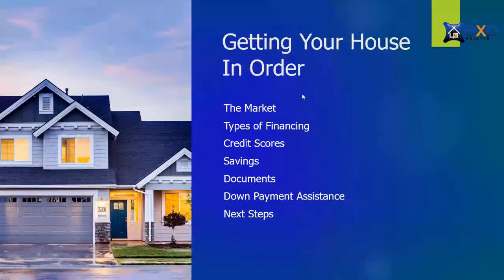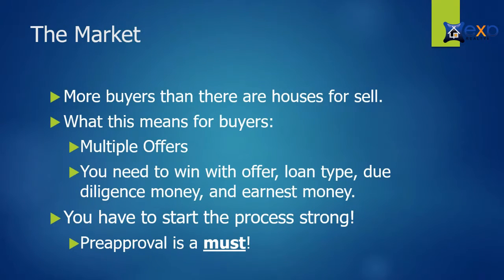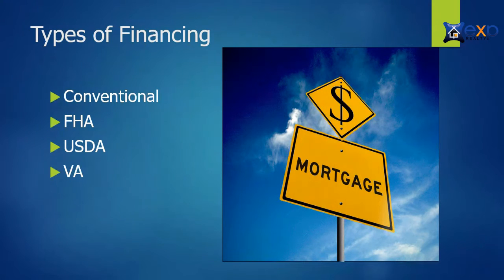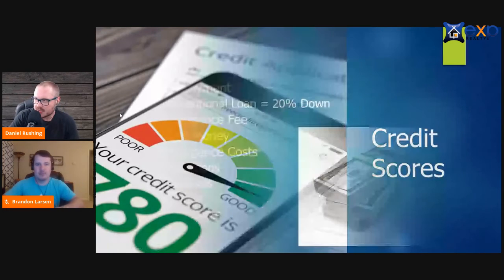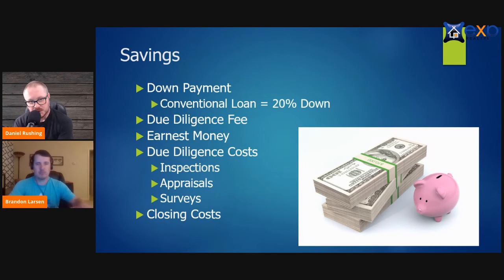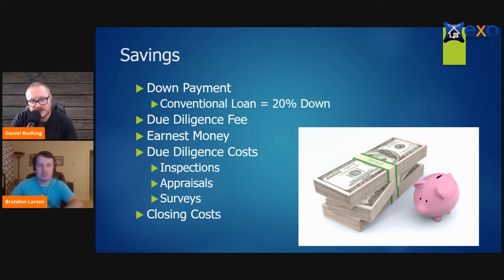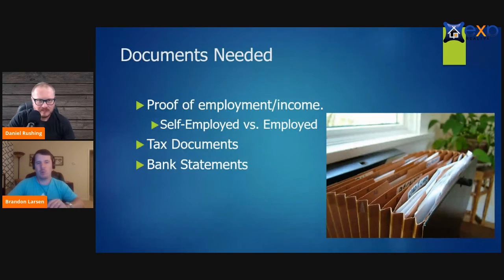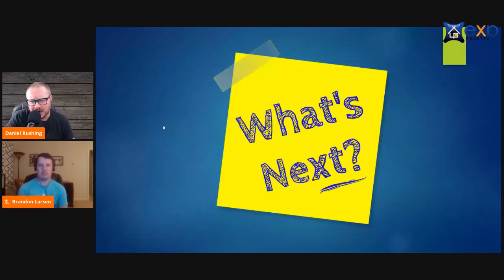Getting Ready to Buy a House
This short webinar covers the basics on what you need to do if you are preparing to buy a house. Buying a house can feel like a daunting task. It doesn't have to be. We can make it easier to buy a home if we are prepared for the process. In this webinar I host Brandon Larsen with Movement Mortgage and we teach you how to get ready to buy a home, how to manage your credit score, what documents you need to have ready, and more! Whether it is is your first home or not, there are things you need to be aware of before you buy a house.